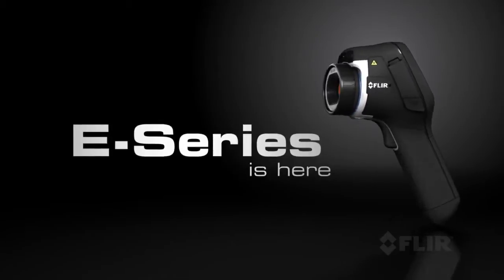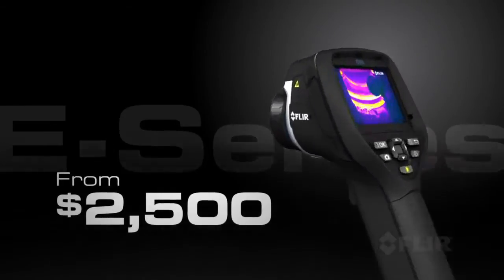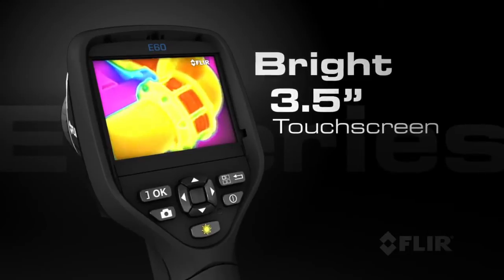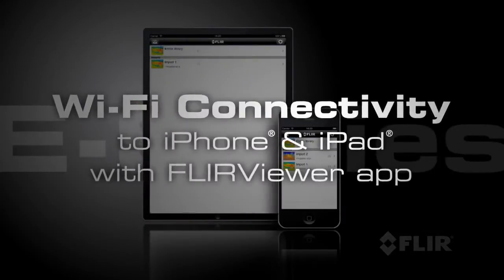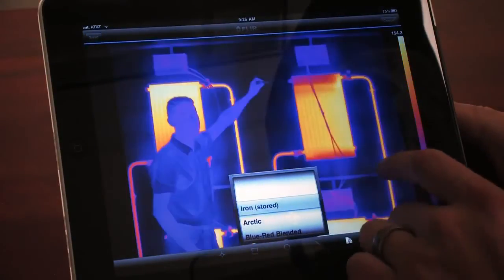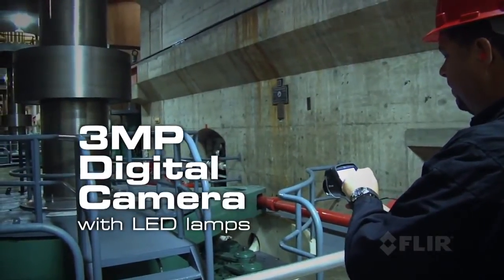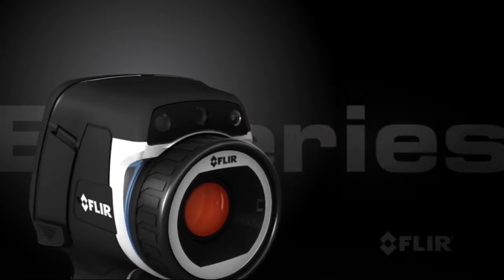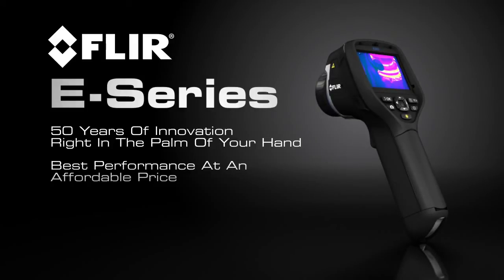FLIR E30bx IR Infrared Thermal Imaging Camera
The rugged new  FLIR E30 bx IR infrared thermal imaging camera is designed for all building inspections applications. With 160 x 120 (19,200 pixels) resolution at 60 Hz and measures temperature up to 248°F(120°C), the FLIR E 30 bx IR infrared thermal imaging camera is more productive and effective than its rivals.